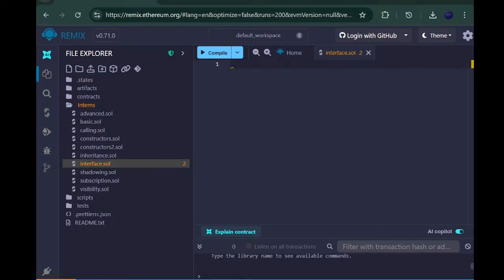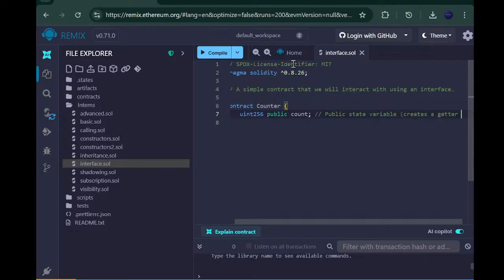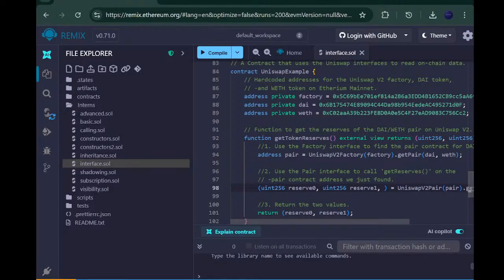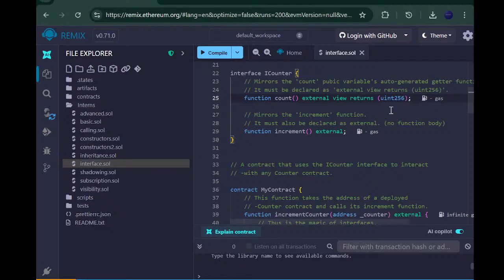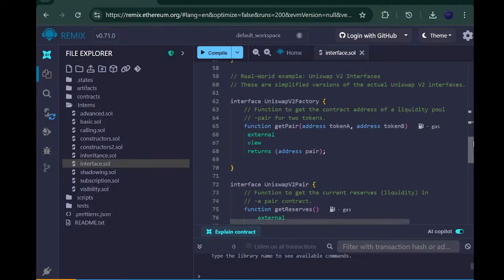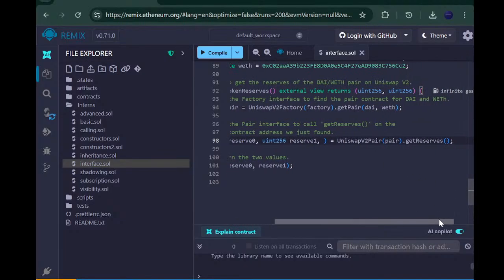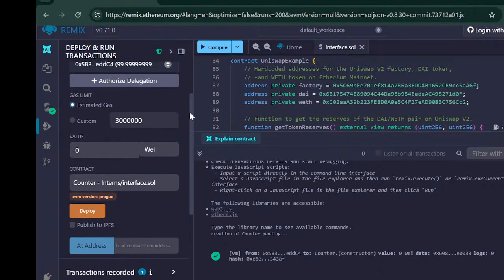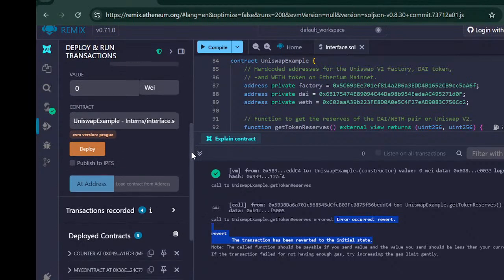Solidity Interfaces Explained | How to Talk to Other Smart Contracts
Welcome back, future blockchain builders! 👋 Today, we're unlocking a superpower: the ability for your smart contracts to talk to each other. We're diving deep into Interfaces in Solidity.

How does your DeFi protocol interact with Uniswap? How does your NFT project use Chainlink prices? It all starts with understanding interfaces. We'll break down what they are, why they're essential, and exactly how to use them.

In this live session, we'll cover:

What an Interface is and its strict rules.

How to create your own interface for any contract.

A live, line-by-line walkthrough of a simple example and a real-world Uniswap example.

The critical difference between interface and contract.

This is a must-know concept for any serious Solidity developer. Let's get started! Code along in Remix and ask your questions in the chat.